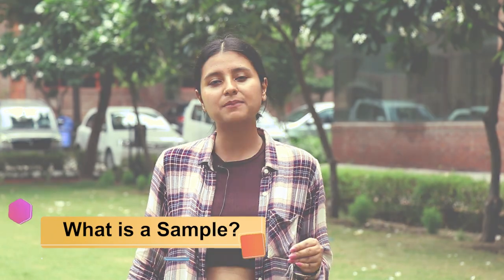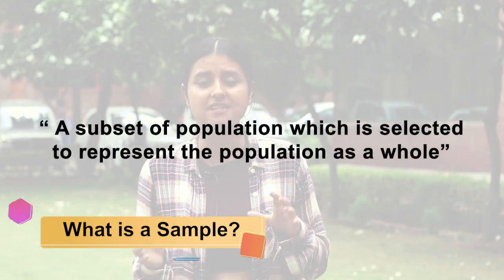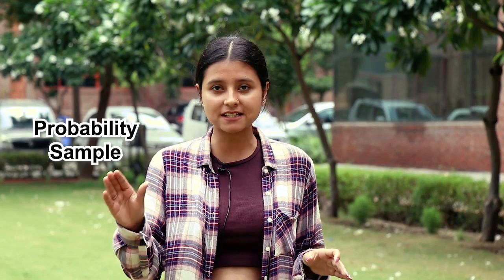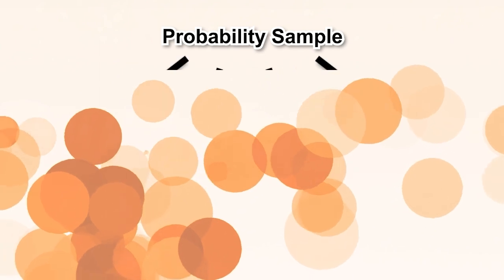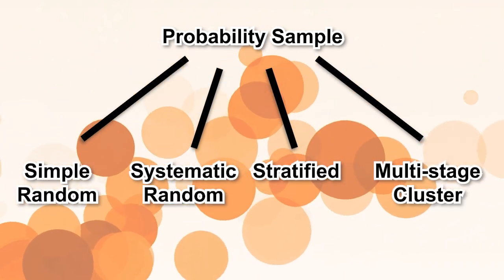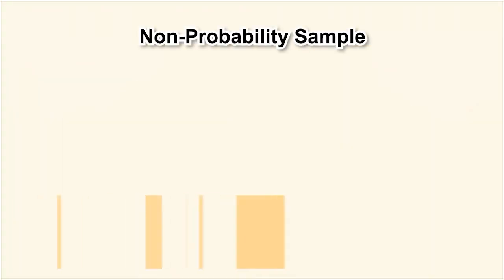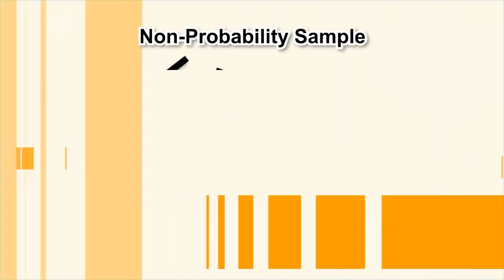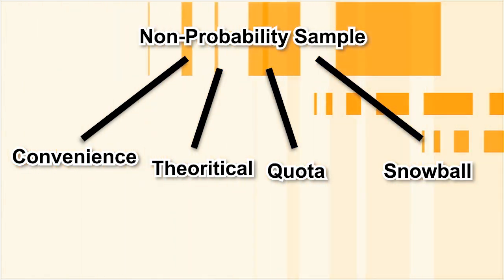Sampling and its types | PART 5 of series LEARNING RESEARCH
What comes to mind when you think about research? Probably a laboratory with test tubes, microscopes, and scientists wearing white lab coats. This setup is ideal for researchers in some disciplines, such as virologists studying viral infections, physicists developing new electronic devices, or chemists creating new materials. Other possibilities, like searching through historical archives or distributing surveys about consumer preferences, may also come to mind. That’s research too!

WATCH THE 5 PART SERIES ON RESEARCH NOW!!!